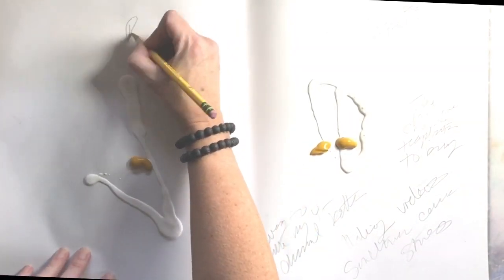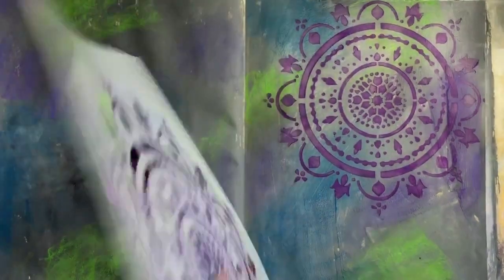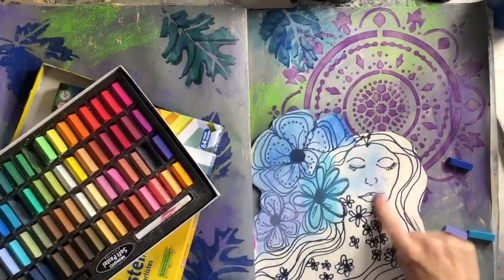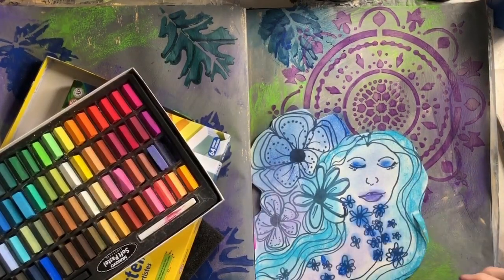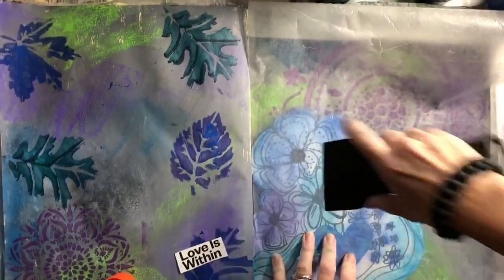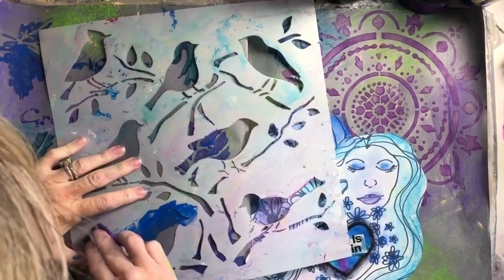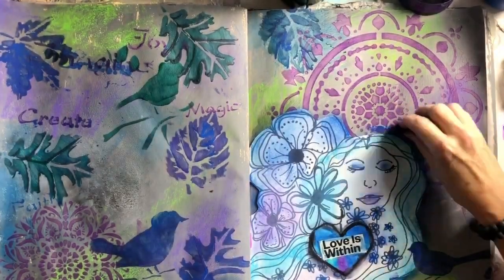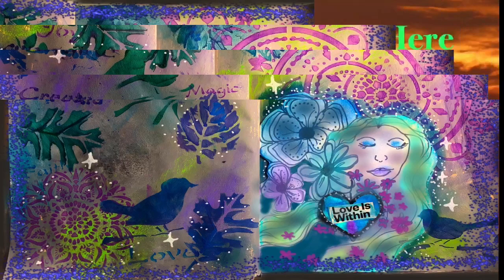How to De-Stress with ART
Learn some wonderful and effective ways  for how to  De-Stress with ART !  This is the first video in a series about De-stressing with art to reduce anxiety. This week focuses on creating relaxing art in an art journal or sketchbook. Please use Art materials you already  have and which you are comfortable using.  In future videos of this series will be showing you a variety of calming and/or FUN art activities  for how to de-stress with art.

HERES THE LINK TO EPISODE  2  OF HOW TO DE-STRESS WITH ART WITH WATER GUN PAINTING:

Please SHARE your artwork in my Facebook group  or tag me on INSTAGRAM ! I LOVE seeing your creations!

On INSTAGRAM………My name is:
Artfully _Yours_with_Diana

😍😍😍 My Etsy shop (SerenityArtbyDiana) or GO TO MY ETSY BUTTON IN MY CHANNEL BANNER

(My paypal button is also  at bottom right corner of my YouTube channel banner )